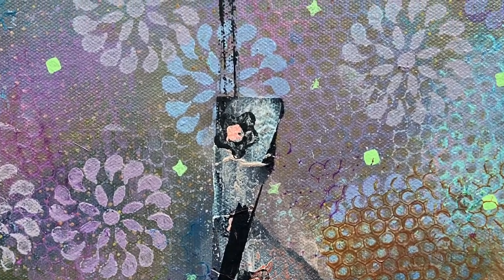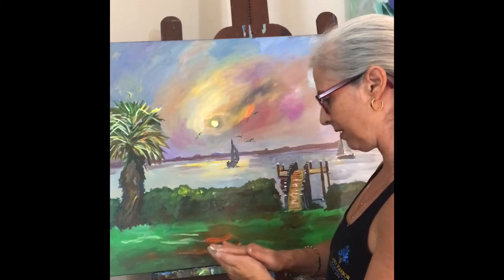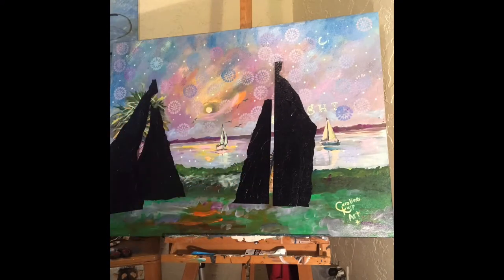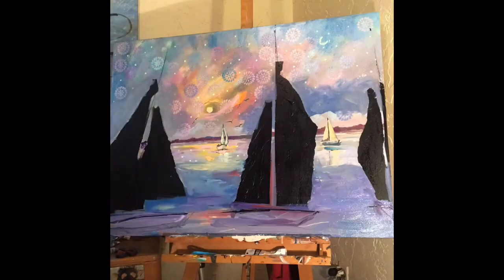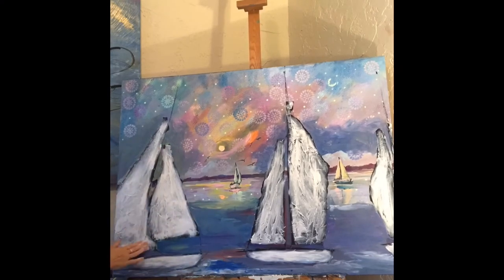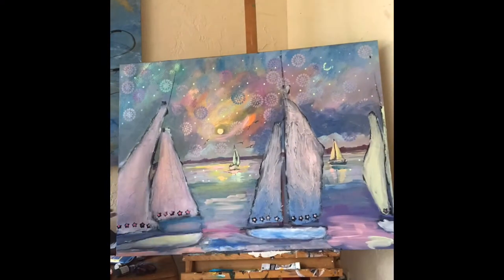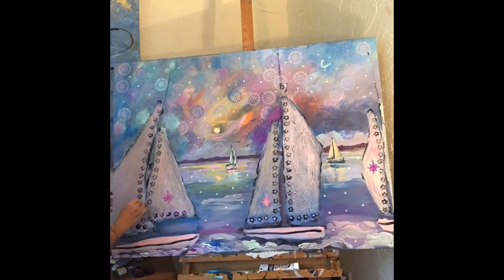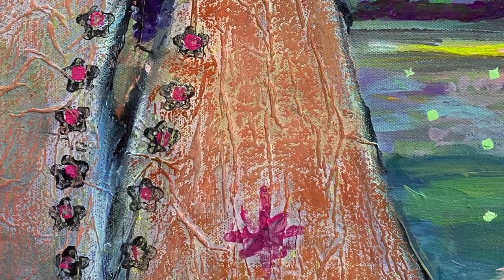Island Delight: A Video Art Journal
"Island DeLight was sold to a collector in Safety Harbor, Florida. Dr. Kathy has a lovely home FULL of amazing original art.

In this 5 min. video I show how I painted "Island Delight" a mixed media painting of sailboats at sunset. I tell you about a sparkly Fourth of July hot summer night overlooking Tampa Bay in Florida. The video is a bit inspirational and a lot of demonstration of my craft.

Be transported to an island that is not part of this world. A place where fairy pixie dust happens in the sky every evening… not only on the fourth of July. Here there are no noisy booms, just explosions of light, stars, glitter, and beauty.

Feel the peace and serenity of sitting at the bow of the sailboat and seeing a shooting star while traveling to many places and meeting beautiful people.
A piece of art can be a visual anchor that draws us in and triggers an emotional and spiritual adventure.
Island Delight is a mixed media painting that has gone through quite a few evolutions and layers to create this uplifting piece. What is it about this image that makes someone feel happy and relaxed? Is it the mix of colors in the palette, the image of sailboats on the water, or the whimsical nature of the piece?
Lately, it’s sailboats that I imagine because their sails can flow in so many different ways and make incredible compositions.
Here I show what goes into a mixed media painting.
Putting paint on the canvas and watching something beautiful emerge right in front of me. I’m always the first to see what the paint and canvas are telling me.
I visualized sailboats in the foreground and brought them to life by first adding torn tissue paper for the sails. The black sails provide the texture under the paint I will be adding.

As you see it’s not a realistic image of a sailboat... more of an expression.
When I work intuitively like this I enjoy adding Mark-making elements throughout, creating a visually rich image.
The sailboats in the foreground were made using a process where I tear tissue paper and varnish it onto the canvas. After that, I work in color using paint and pastels. You can see that I use this technique in many of my mixed media paintings.
If you look up close you can see a layer of sparkly discs in the sky. These are to emphasize the light in the sky and the DeLight of being by the water.
Whether it is the pale moonlight just before dawn, the red of the sunrise, the white light of the day, or the crimson-orange of the sunset, the light is always stunning over the glittering water of the Bay.
The fourth of July is gonna be a bit different in my Safety Harbor community this year in light of social distancing. 2019's throngs of people descended to my neighborhood overlooking Tampa bay. Families came by the carload and set up their lawn chairs and picnics on the sidewalk of my very own walking path. It was like they were going to watch a rocket launch or something.

I remember the sultry summer night of the fourth of July 2019. I was simply walking that night and watching all the people and thinking - oh that’s nice… but not for me. Too many people. Children had to be on top of their parent’s shoulders to see anything.

But the fireworks were beautiful and I took note of what they looked like as they reflected over the water. In my painting, I wanted to capture the excitement of the evening. I wanted the viewer to feel the steaminess of a hot Florida night. To see the sparkles in the sky. I wanted the Lovely, soft and delicate color palette of warm and cool colors and the gentle swaying motion, to feel like laying in a hammock ...

When we do our own part in showing up authentically and mindfully in being kind to ourselves not to push ourselves too far and yet not to hide behind our own limits, we also invite others to do the same.

“Remember to delight yourself first, then others can be truly delighted”-Sark
Take DeLight in whatever you do!

Here’s to our continued health and wellness!